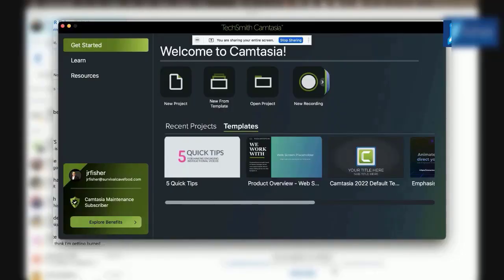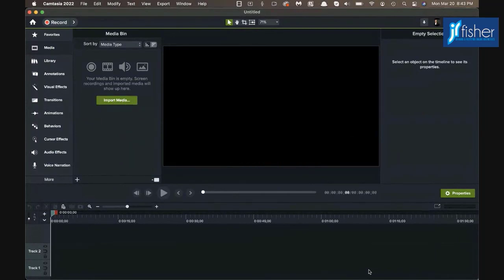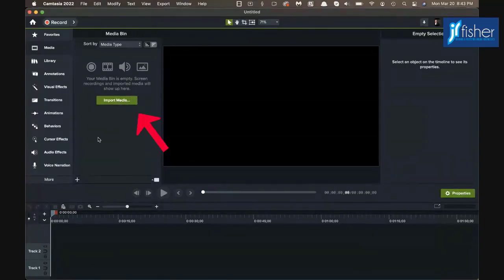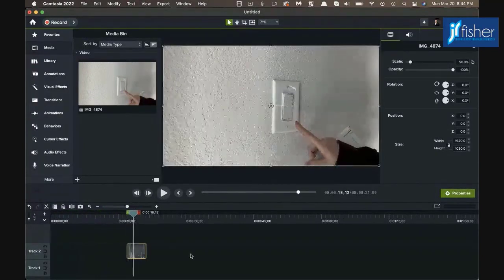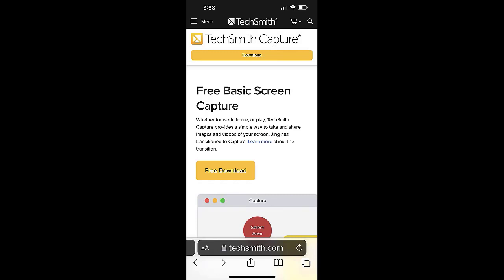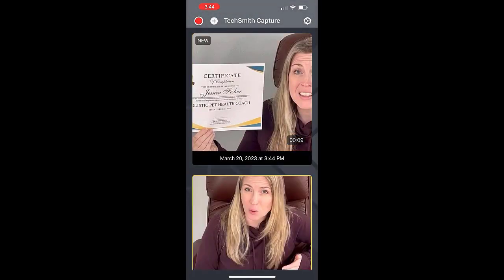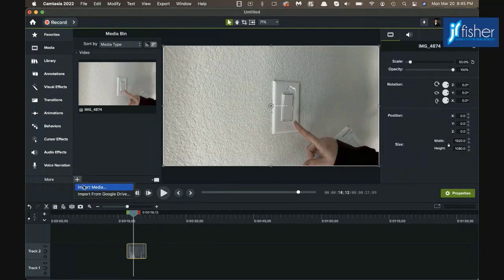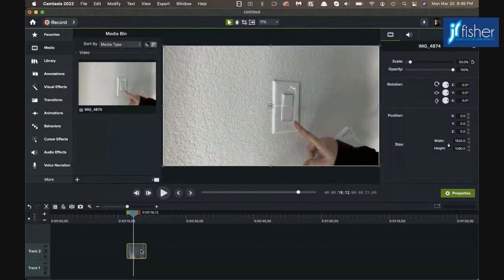🕵Camtasia tutorial for beginners - Adding audio or video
It used to be so difficult for me to upload media to Camtasia but in this video, I'm going to show you three different ways you can upload media to Camtasia. One of the ways uses a little-known app and it's absolutely free.

✅00:00 - Camtasia HACKS
✅01:19 - Upload Media From Your Computer
✅02:43 - Upload Media From Mobil Device
✅03:51 - Upload Media From Google Drive

✅ US Official Copyright Laws – (invaluable if you get sued!) – yours FREE
✅ 100 Best Headlines of All Time (by Jay Abrams- $297 Value) – yours FREE

Send packages to:
1 Chisholm Trail Rd. Suite #450